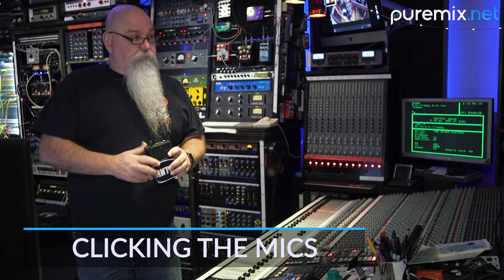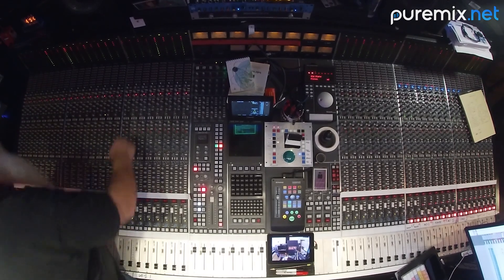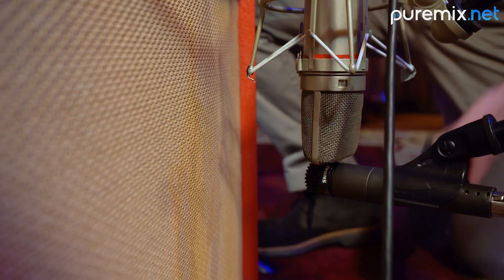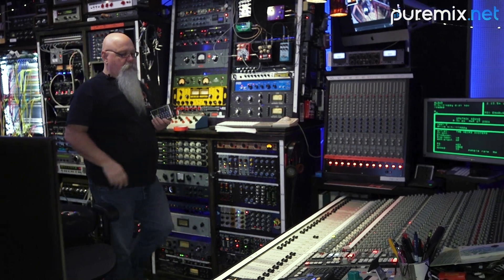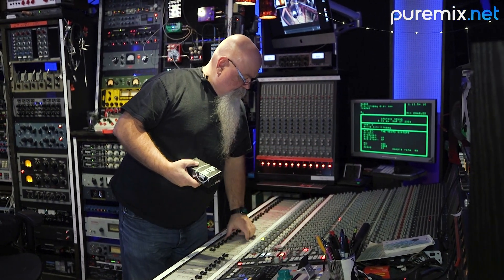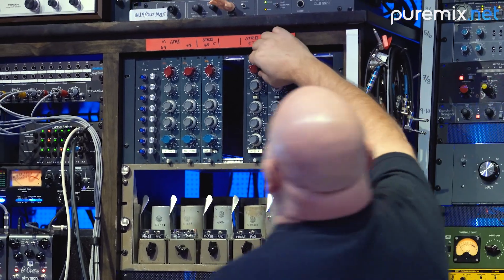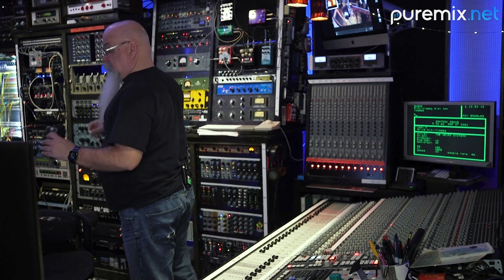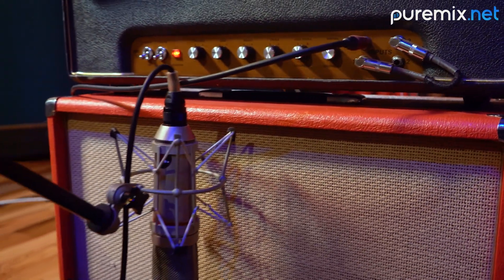Polarity Issues | Detect Polarity Cancellation thanks to Galaxy Audio Cricket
When Vance Powell says he’s going to “Click out the mics,” in the excerpt from “Start To Finish: Vance Powell Episode 10: Guitar Overdub Setup,” he’s referring to checking for polarity issues using a two-piece hardware device called the Galaxy Audio Cricket. Vance uses the Cricket to test a pair of mics on each of two amps getting mic’ed for the guitar overdub session for the song “Live and Learn” by The Weird Sisters.